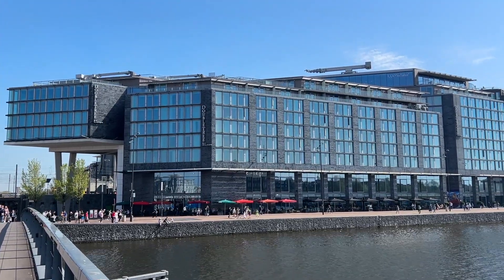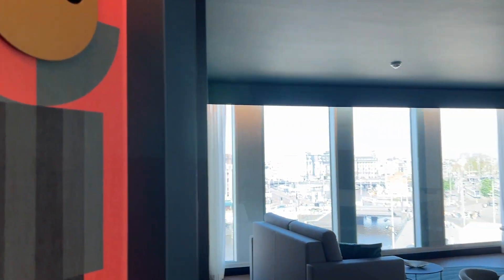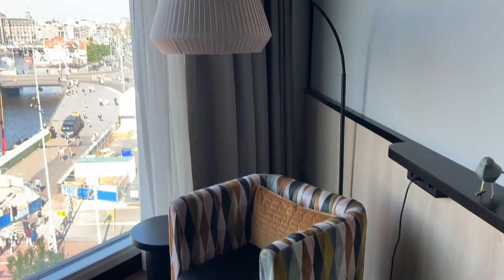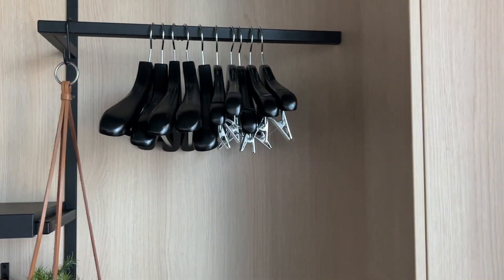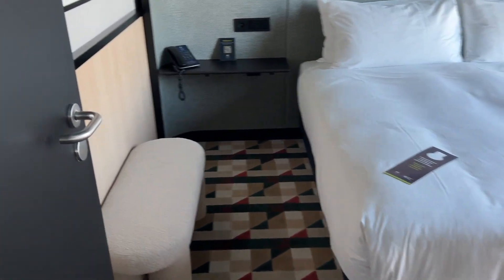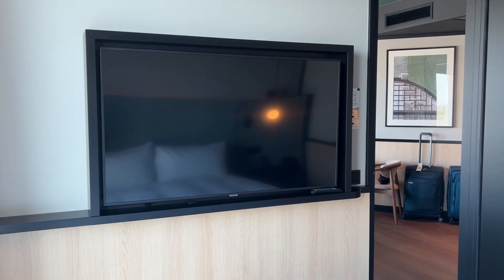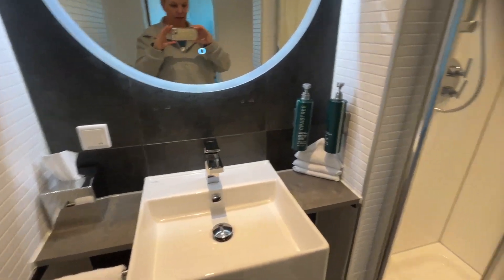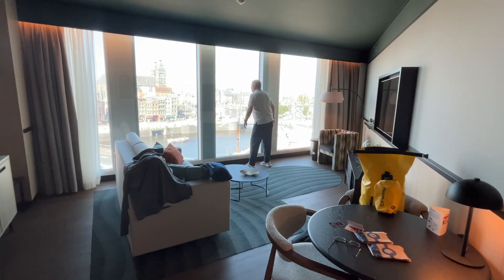PERFECT HOTEL in AMSTERDAM| HILTON DOUBLETREE AMSTERDAM CENTRAAL STATION- AMAZING PreCruise Hotel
We spent 3 nights at the HILTON DOUBLETREE AMSTERDAM CENTRAAL STATION in a ONE BEDROOM SUITE and it was AMAZING! This hotel was close to many of the sights, CENTRAAL STATION and a 15 minute walk to the AMSTERDAM CRUISE PORT! We HIGHLY RECOMMEND this HOTEL for your PRECRUISE stay or just a vacation in this fabulous city

As always, THANK YOU for stopping by to see all the Jackpot Adventures fun! We are on a mission to 1000 SUBSCRIBERS and appreciate  your support!

If you have ANY QUESTIONS, please drop them in the COMMENTS. We would love to answer and share our insight with you!